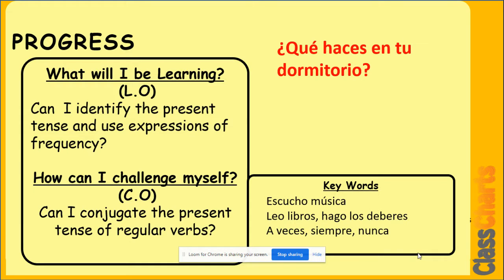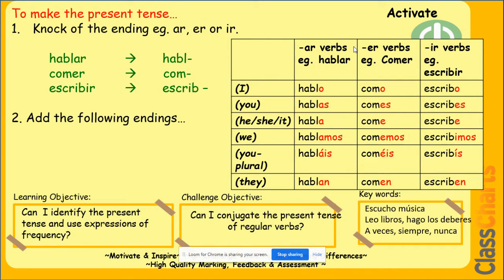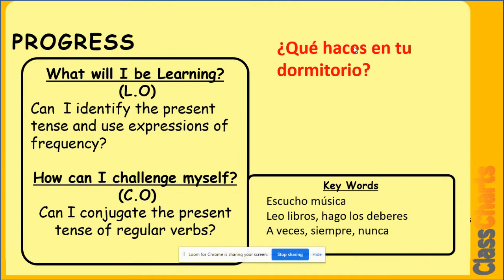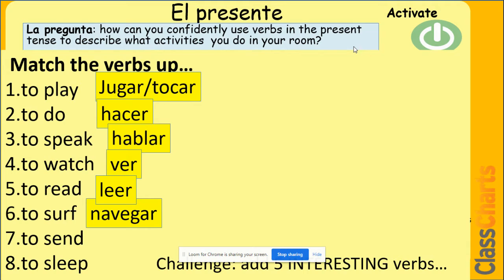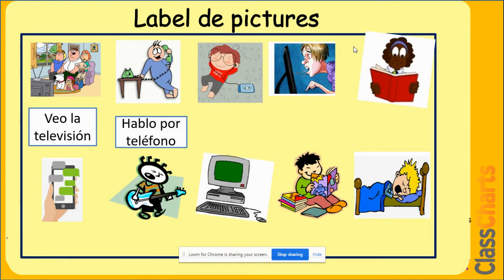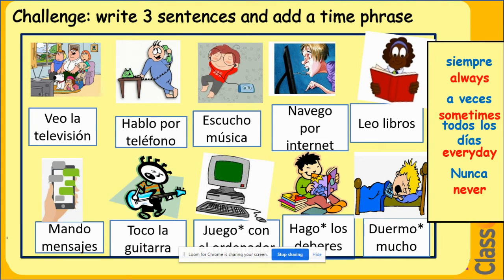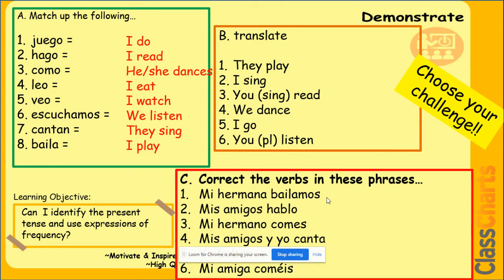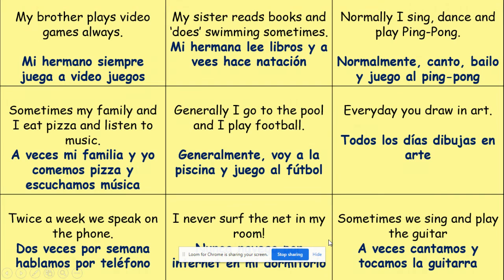Spanish - The Present Tense